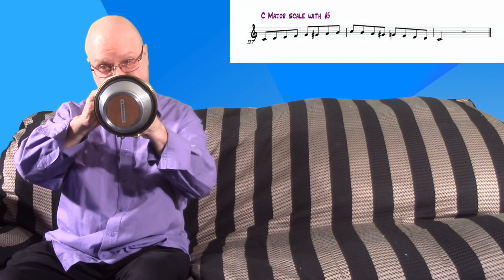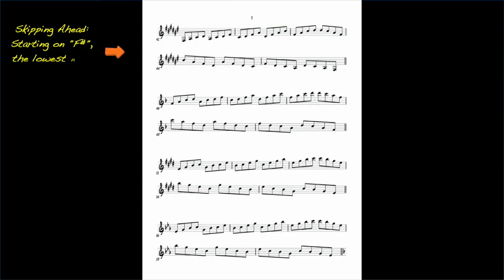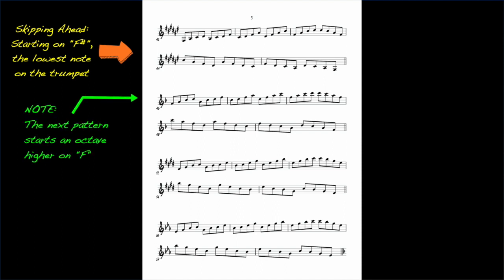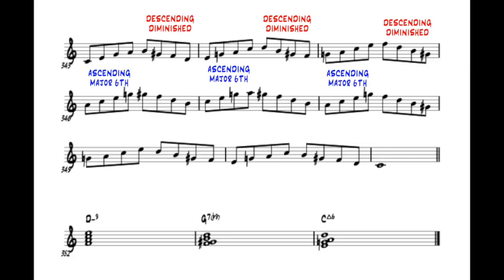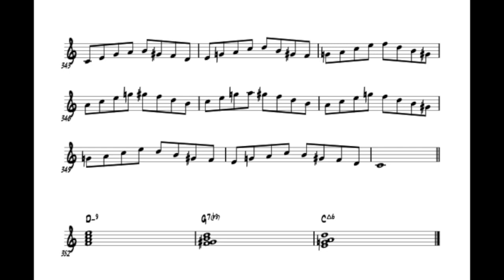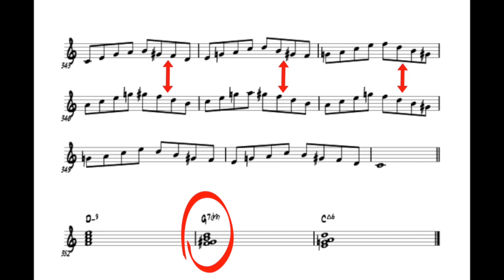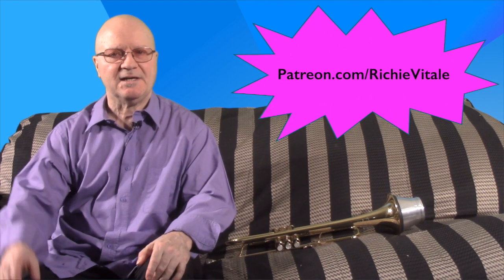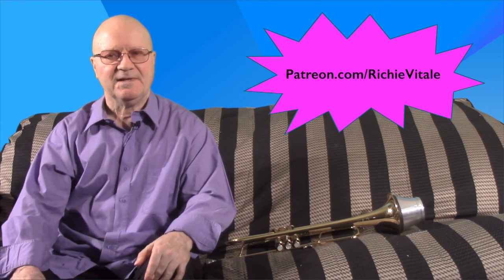"Barry Harris Major & Minor 6th w/Diminished Arpeggios" by Richie Vitale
Richie Vitale explains and shows in practice how to use Barry Harris's "Major & Minor 6th w/Diminished Arpeggios".

To purchase my blue theory book (A Lyrical Approach to Jazz Improvising), or Modern Patterns Part 1 & 2 books, go to:

If you’d like to help support jazz you can buy downloads or purchase a CD my clicking on “BUY FROM ARTIST” for the best price (or just listen) to my newest CDs at:

Scroll to the bottom of that page to see my other self-produced CDs!